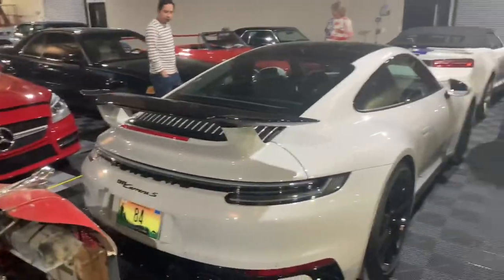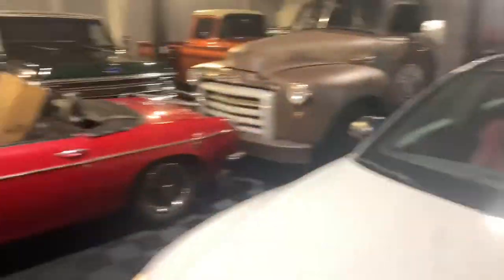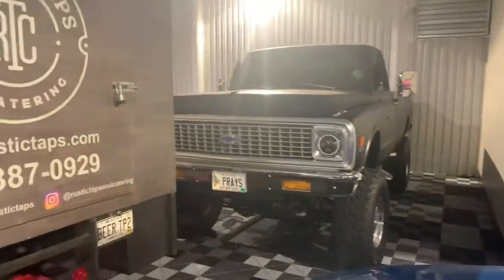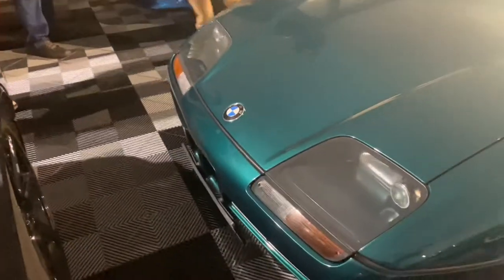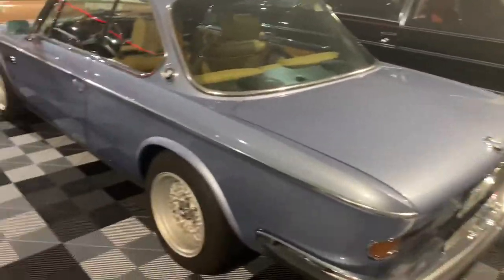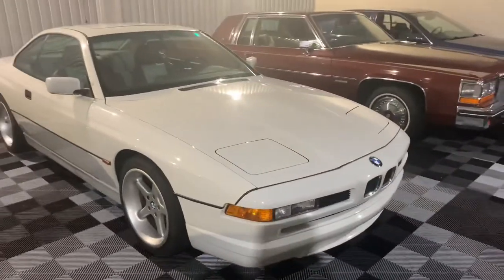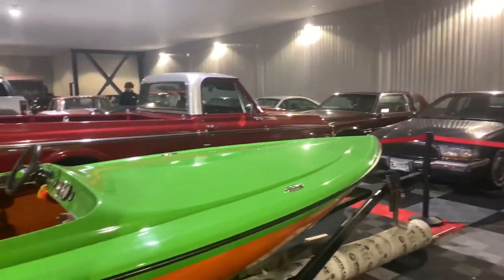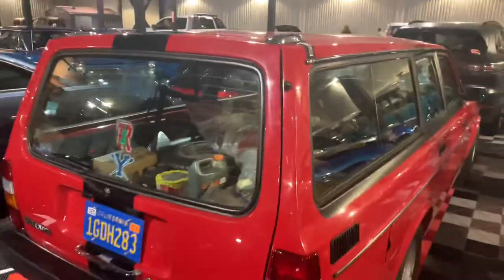What Cars Are At Throttle Car Club? + Vlog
In today’s video we take a trip over to Old Orchard Beach after the midwinter Car meet! After that we take a tour of the cars that are being stored at Throttle Car￼ Club!

I always respond to comments!